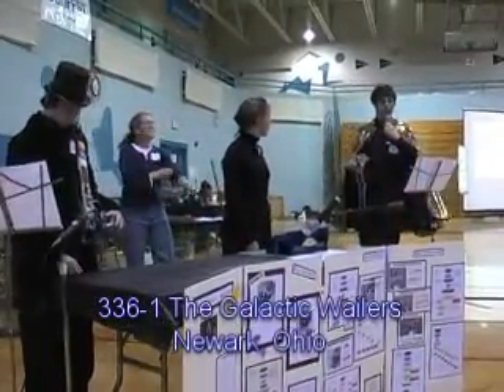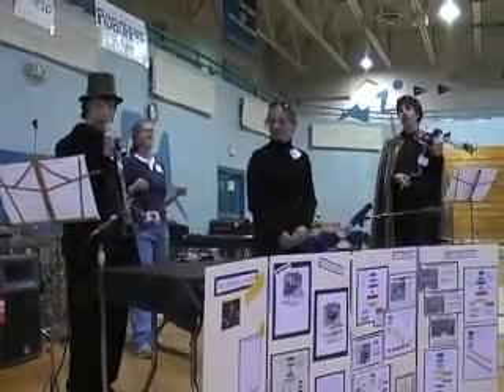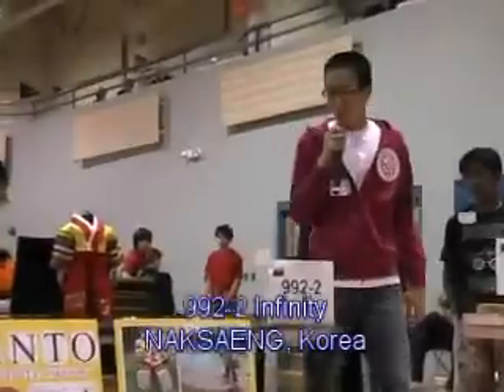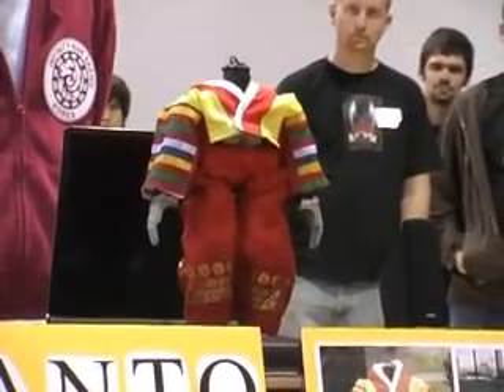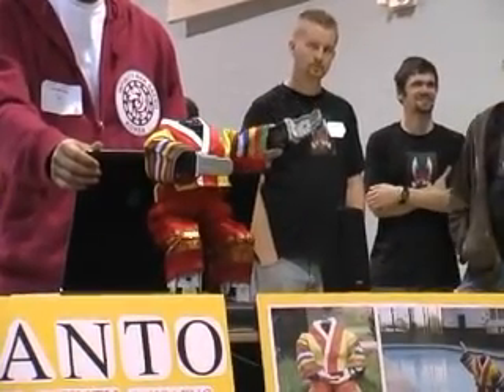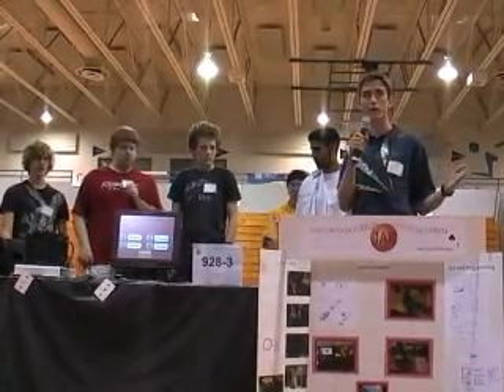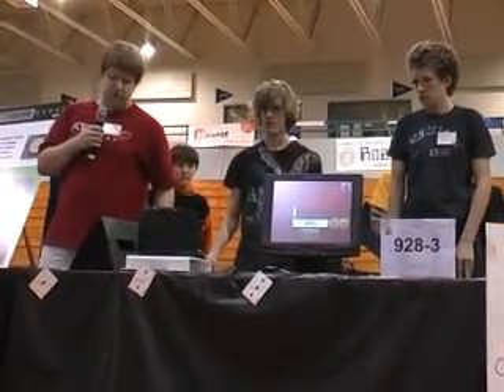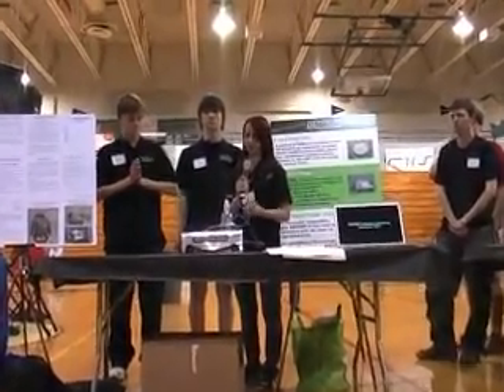Robofest 2009 World Championship Senior Division Exhibition Competition Final 4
Lawrence Tech University
Southfield Michigan